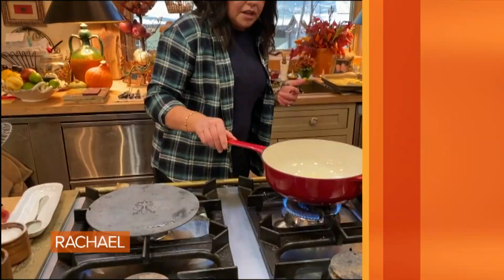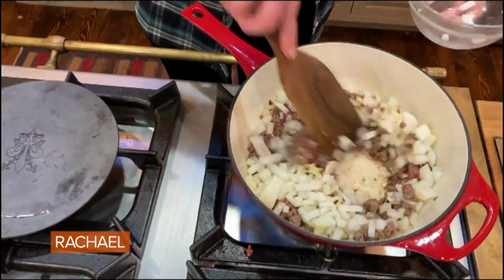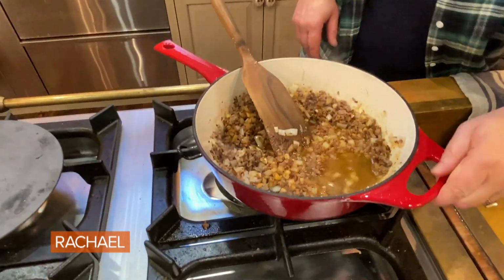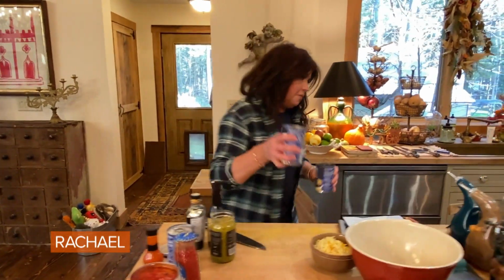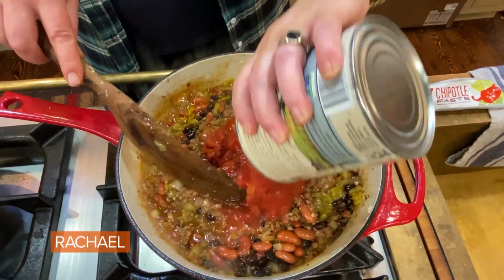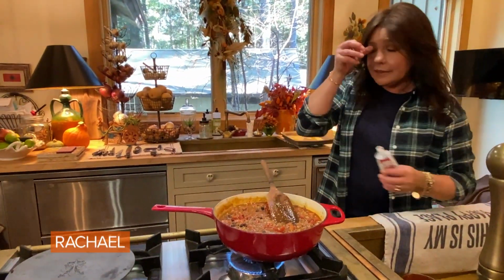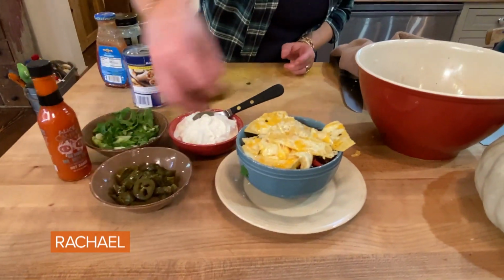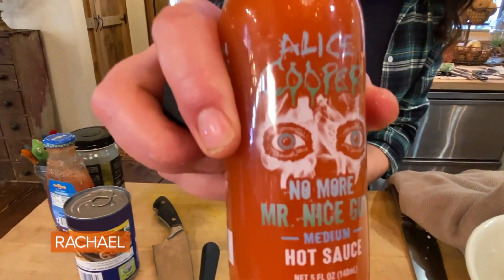How To Make Everything Chili With Tortilla Tops | Rachael Ray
Watch Rach throw together pantry ingredients to make her Everything Chili With Tortilla Tops.